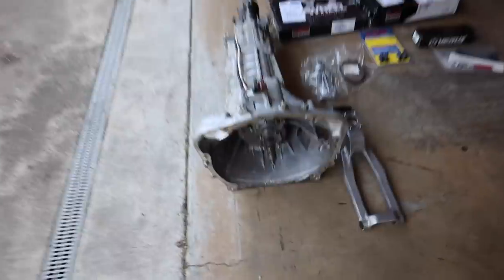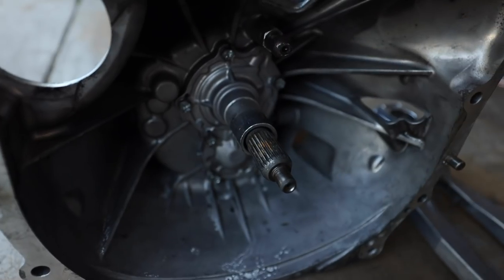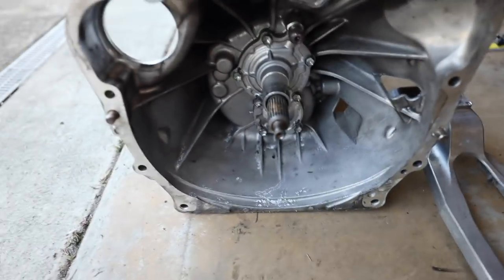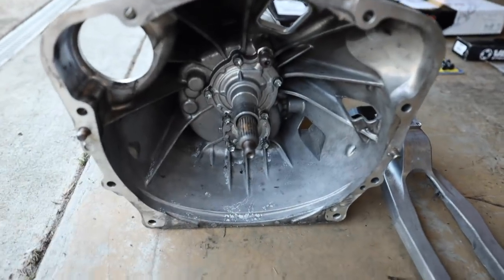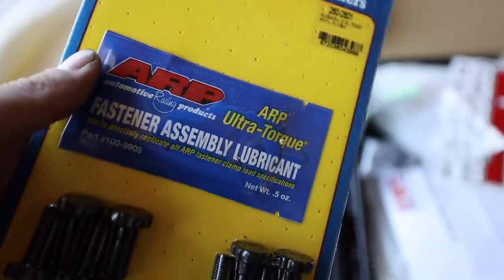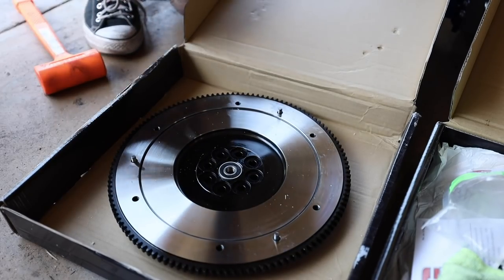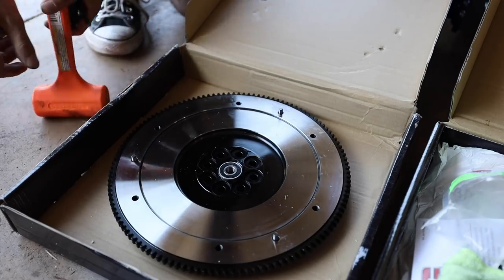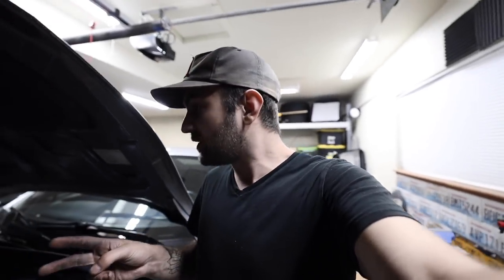I Have NEVER Seen A Transmission Do This Before...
In an attempt to get the BRZ Running and driving again we go to install the new clutch into the car. Everything AND I mean EVERYTHING went rather smooth up until we tried to put the car into gear. I have never seen a transmission do this before. I have a theory that it is die to the pivot ball for the clutch fork not being set to the proper height. However I am stumped and would appreciate any insight into the issue. The car goes to Subaru Early Next week for the valve spring recall and they have to pull the engine to do the valves so I will be having them correct the issue whatever it may be but totally curious on what is happening.

Tools Used:
Transmission Jack
Fluid Transfer Pump
Electric Rachet
Parts Used:
BRZ Clutch Kit
Video Gear That I use
Canon EOS R
Canon G7X Mark II
Canon 15-35mm RF
Canon 24-105mm RF
VND Filter
Rode Video Mic Pro
Bendy Tripod
Savage LED Lights